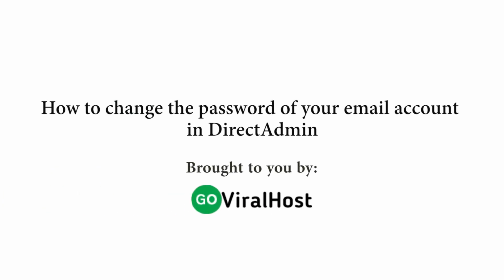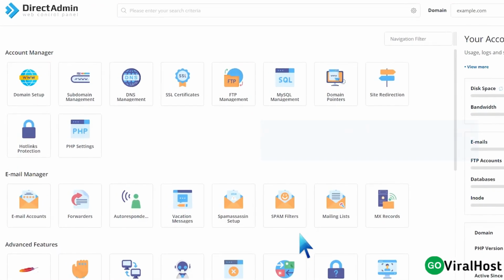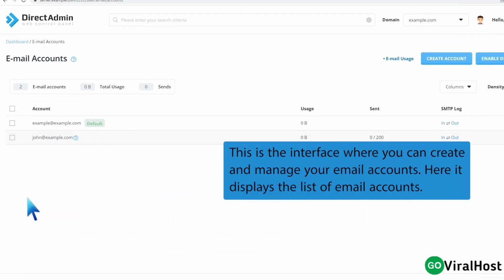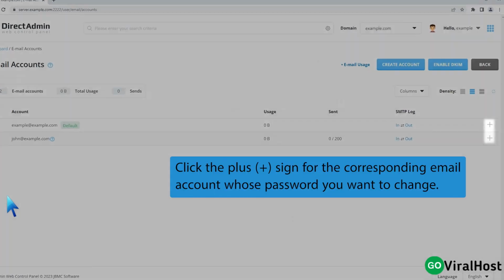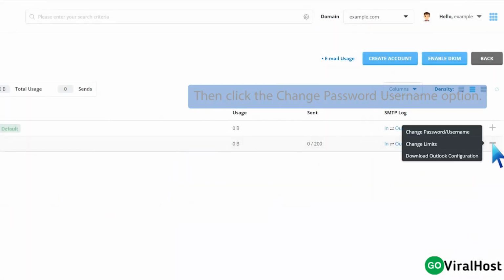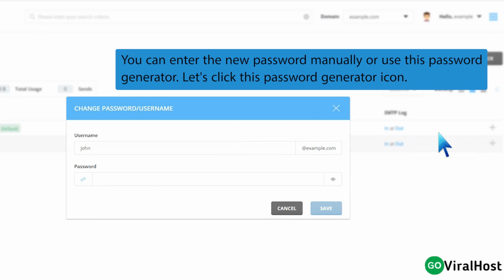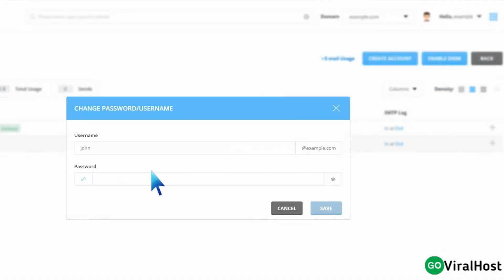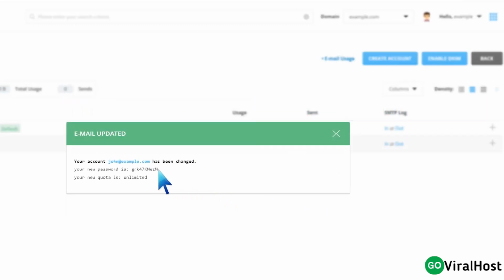How to change the password of your email account in DirectAdmin GoViralHost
Today in this video you will learn How to change the password of your email account in DirectAdmin   GoViralHost

That's it!!!

Shared hosting
Web hosting
E-commerce hosting
Cms hosting
Business Hosting
Power hosting
WordPress hosting
VPS hosting
reseller hosting
dedicated server